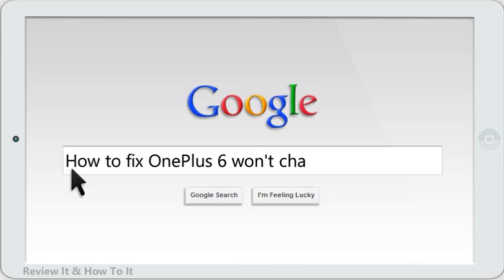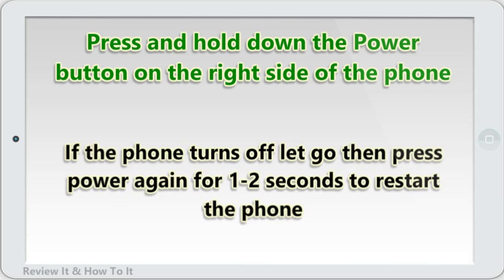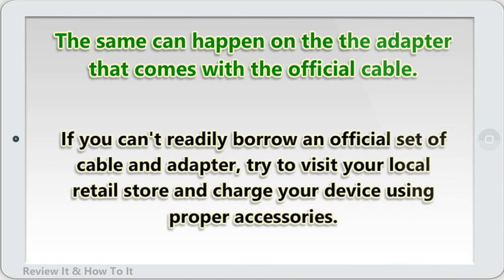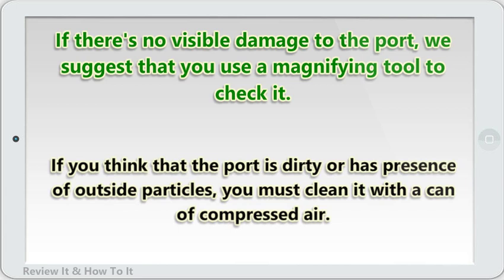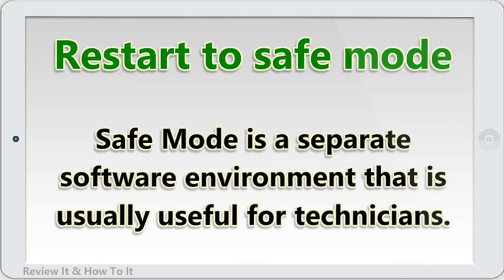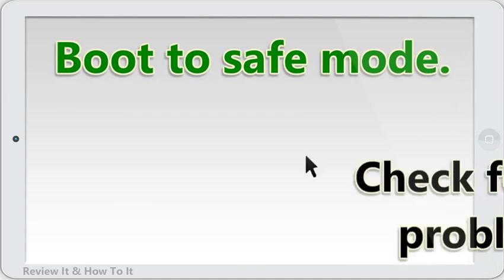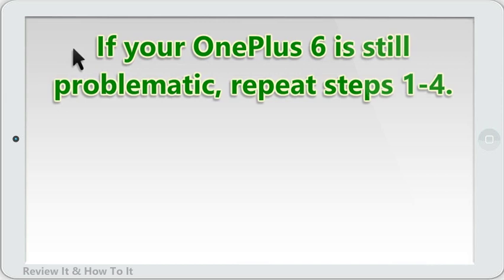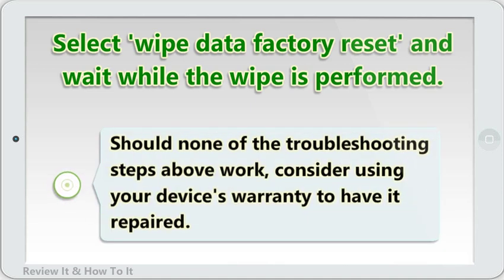How to fix OnePlus 6 won’t charge issue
Is your OnePlus 6 not charging properly at this time? You’re in luck as this short troubleshooting g...